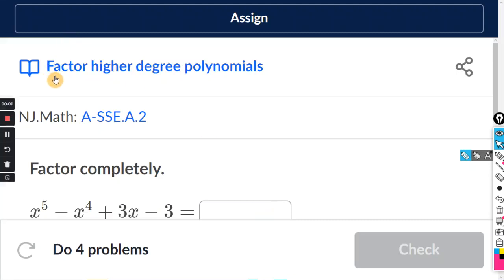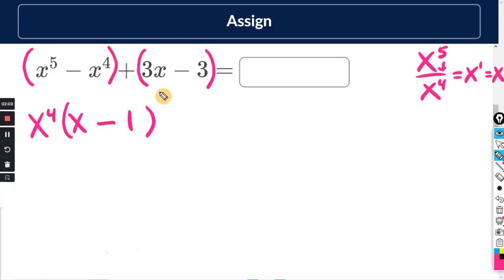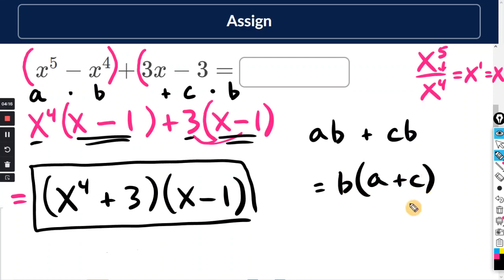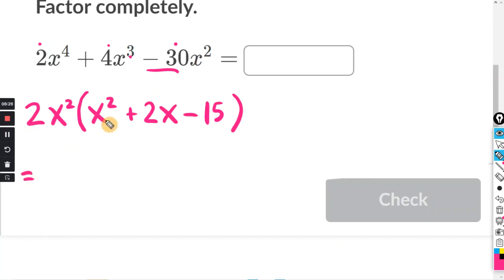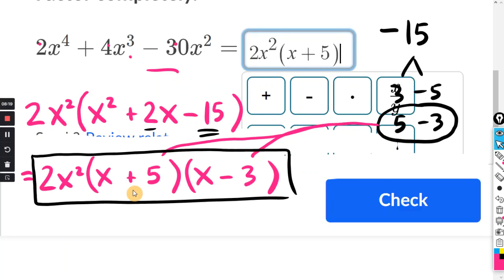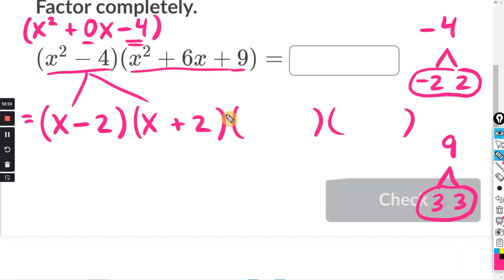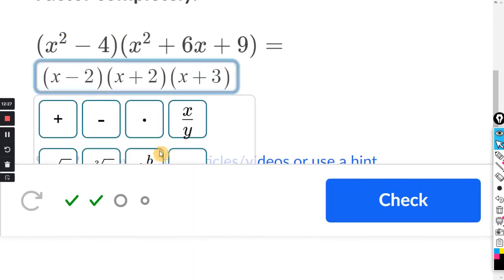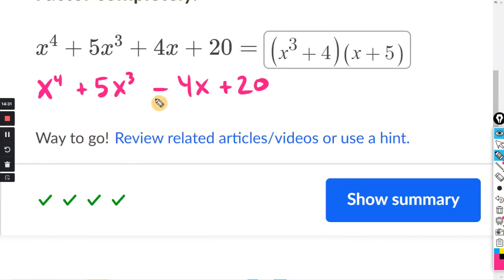Factor higher degree polynomials : Khan Academy